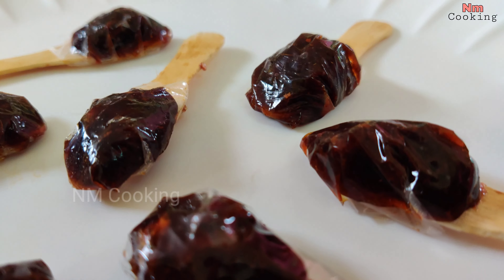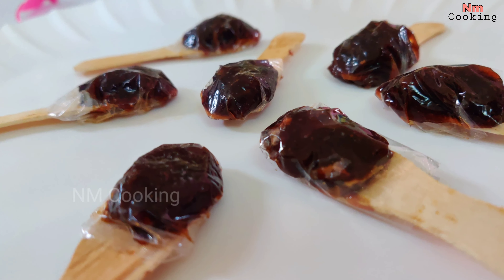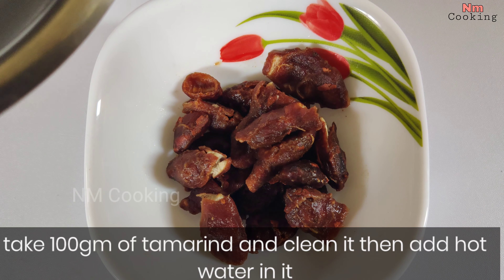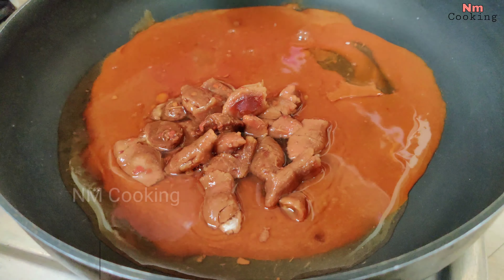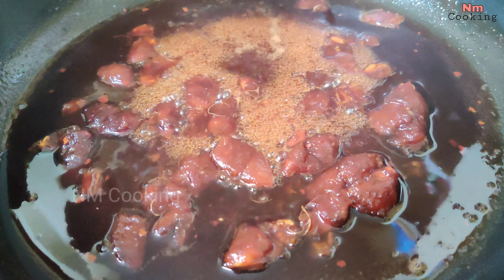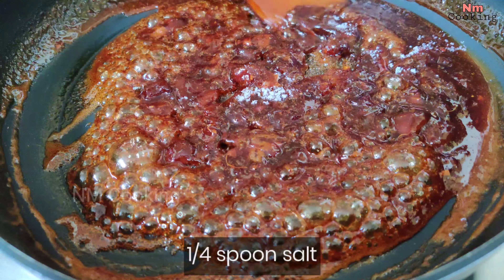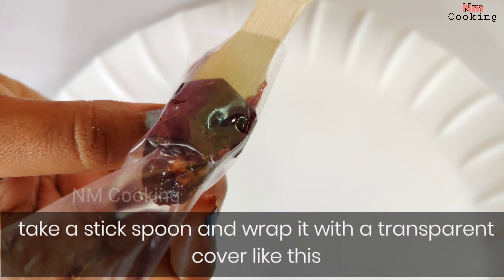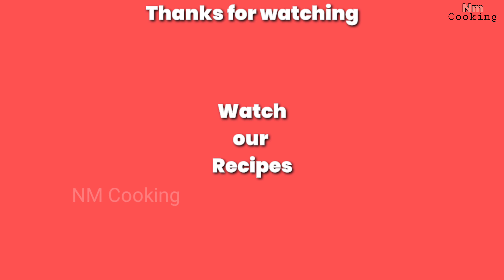మన చిన్నప్పటిని గుర్తుచేసే చింతపండు చాక్లెట్ | Chintapandu chocklate in telugu | Tamarind chocklate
English subtitles are also given

About me :
Hi people, am Mounika Bhimanathini. I make best cooking videos in 4k quality. I took YouTube as an opportunity where i can showcase my skills.

About this video :
Today our recipe is Chintapandu chocklate. This was my favourite chocklate during childhood. We used to get 4 Tamarind chocklates for 1 rupee. In the video i will show you the preparation process of tamarind chocklate. Ingredients are mentioned in english too